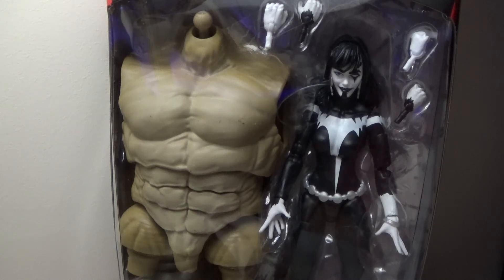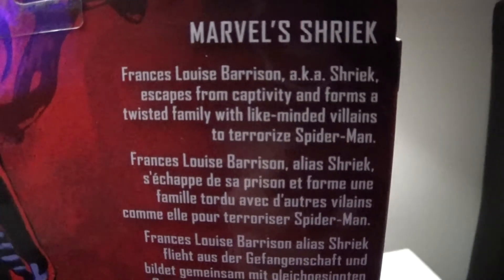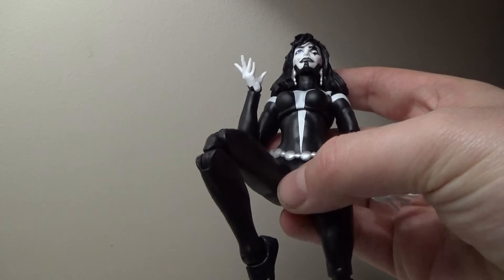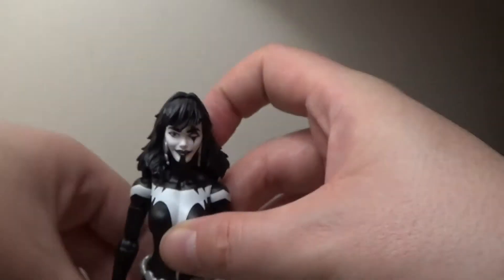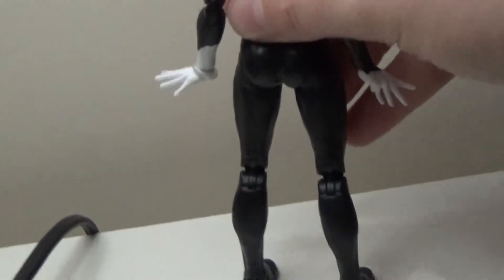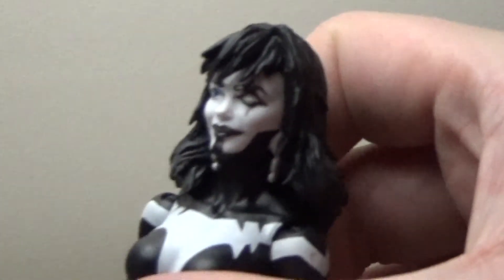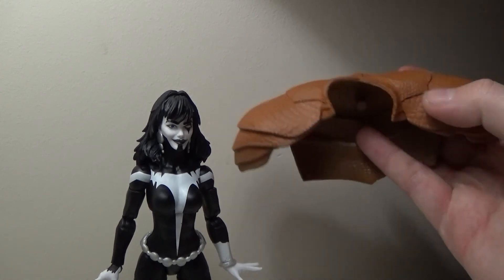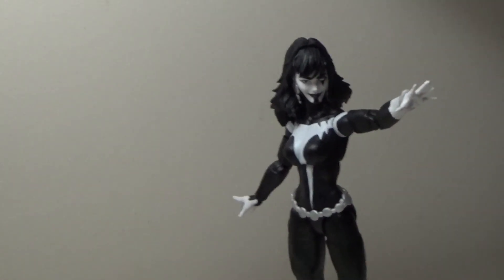Marvel Legends: Shriek ('Armadillo' Wave) | TOY REVIEW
Carnage's beau makes her way into the Marvel Legends line and may be the sleeper hit of the wave!